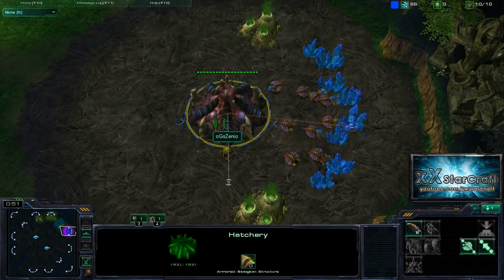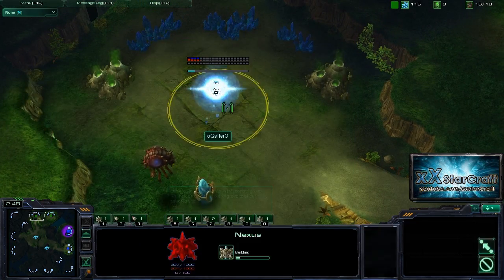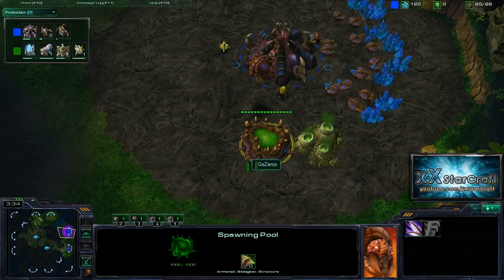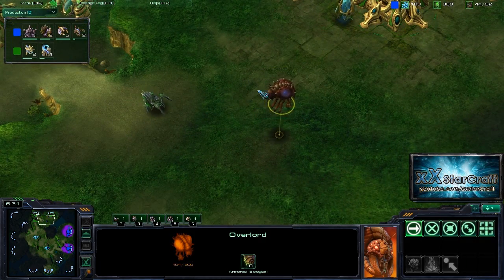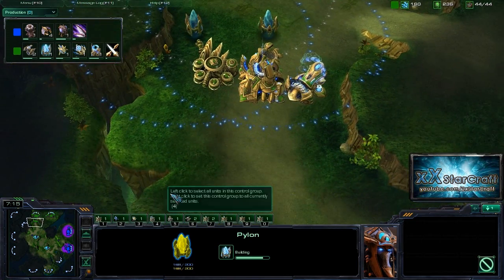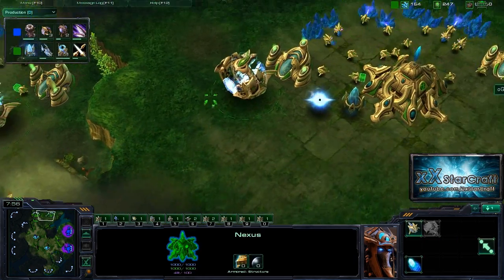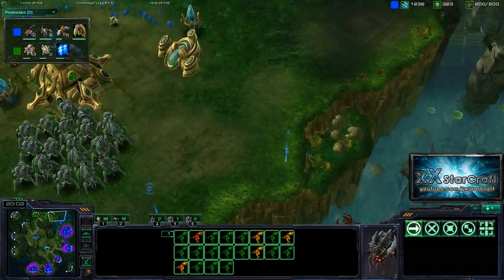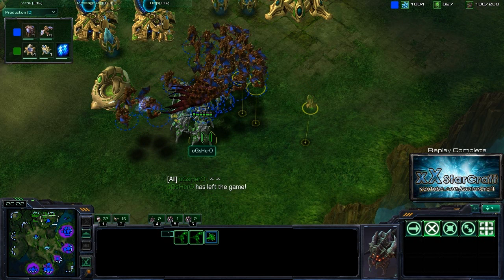[HD] oGsZenio vs oGsHerO - ZvP - Game 2 - StarCraft 2 Commentary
2nd game in a best of 3 from a top korean replay pack

Map: Lost Temple

oGsZenio - Zerg

vs

oGsHerO - Protoss